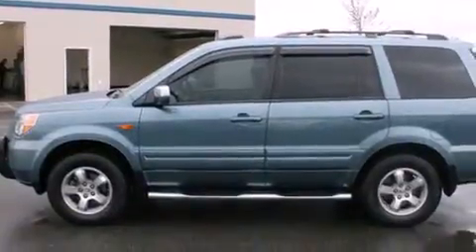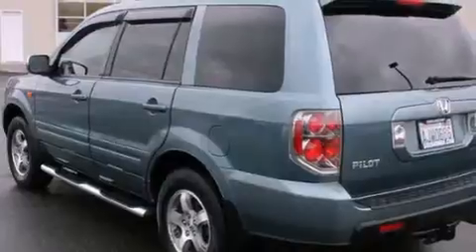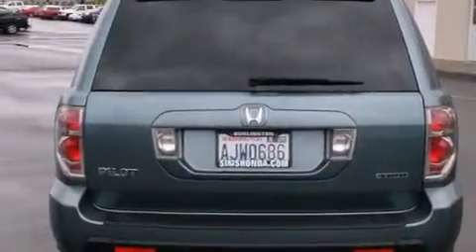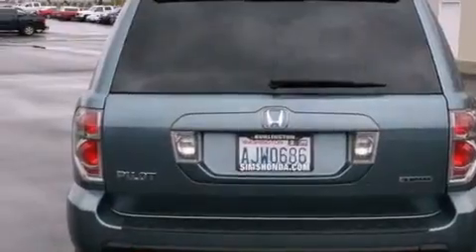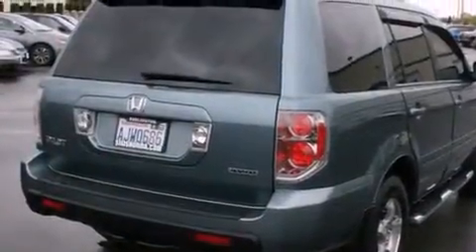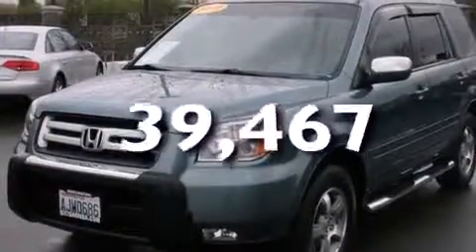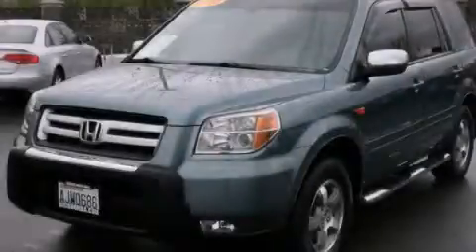2006 Honda Pilot Burlington WA 98226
We've been honored to serve the Burlington WA area , we promise that your experience at our dealership will exceed your expectations ! Year : 2006 Make : Honda Model : Pilot Engine : 3.5L V6 Trans . : 5 Spd Automatic Exterior : Blue Miles : 39,467 Interior : Gray Sims Honda 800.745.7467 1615 S. Goldenrod Road Burlington , WA 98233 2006 Honda Pilot Burlington WA